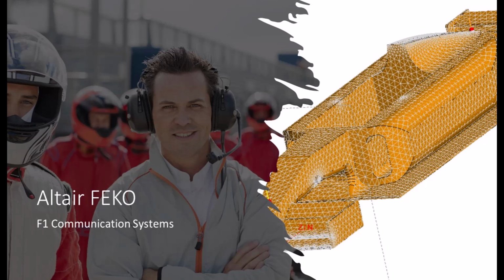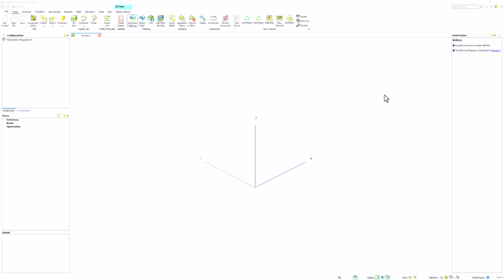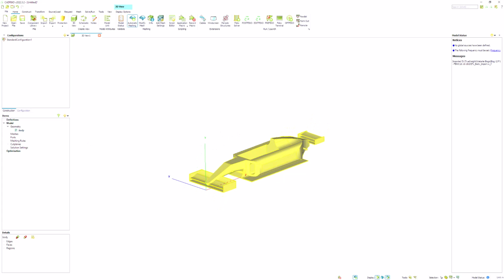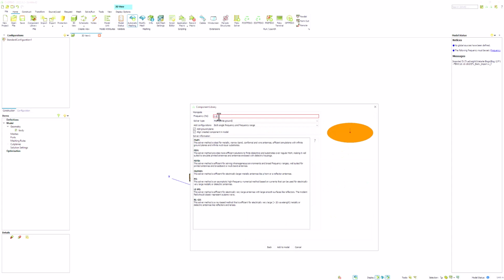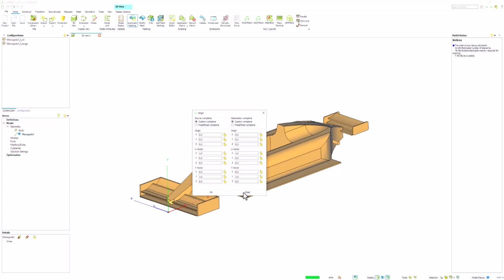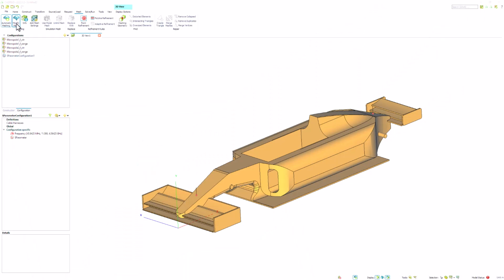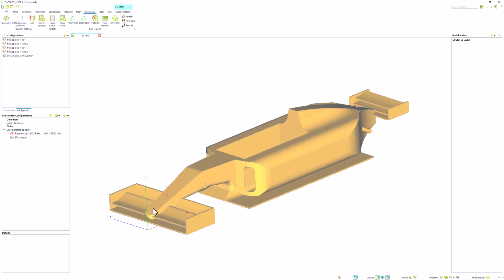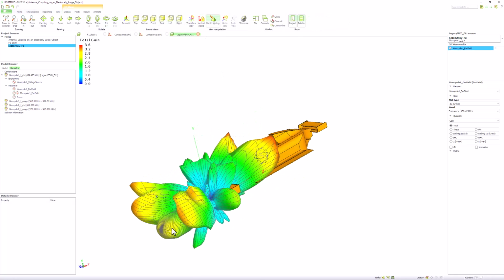Altair Feko and Formula 1 Communications Systems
This video will cover an example in the high-frequency three-dimensional electromagnetic analysis software Altair FEKO on Formula 1 communications systems.  This is part of our series leading up to the Las Vegas Grand Prix 2023.